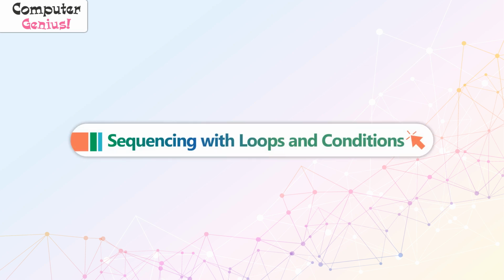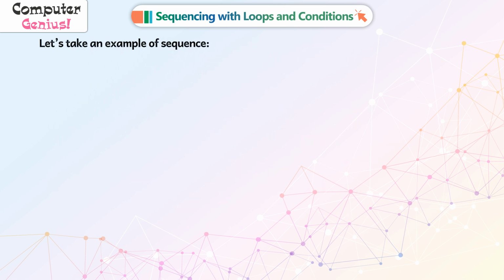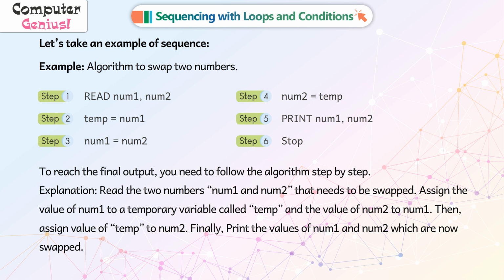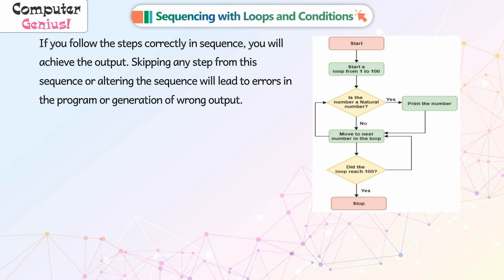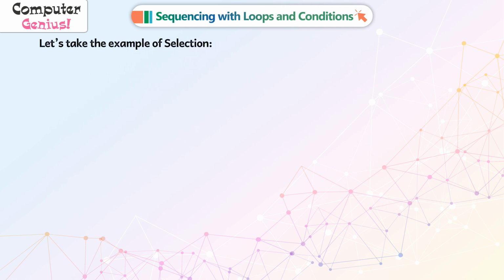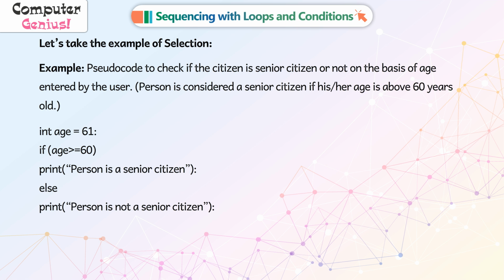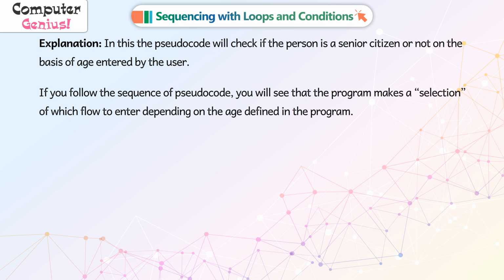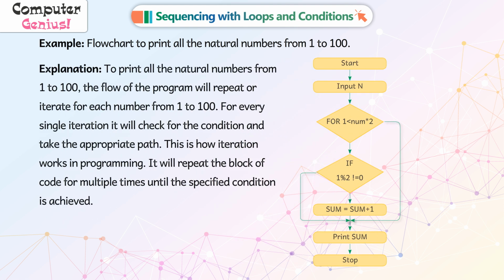Sequencing with Loops and Conditions| 𝐂𝐡 05 |Computer Genius |𝐂𝐥𝐚𝐬𝐬 7